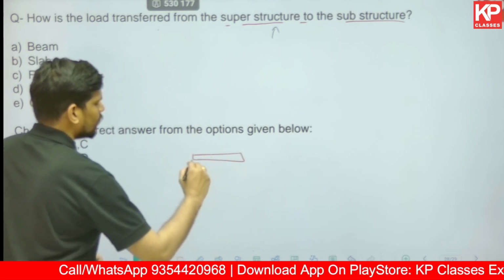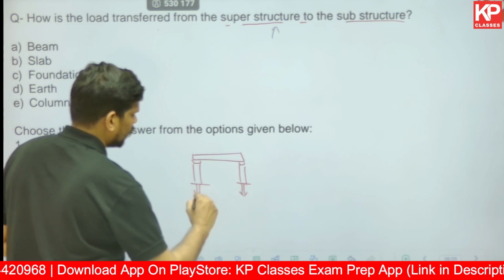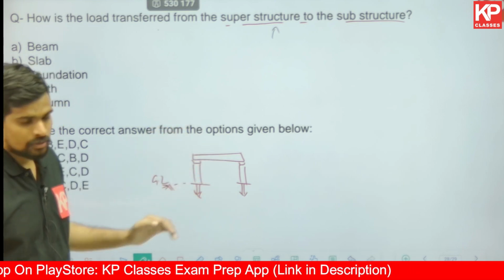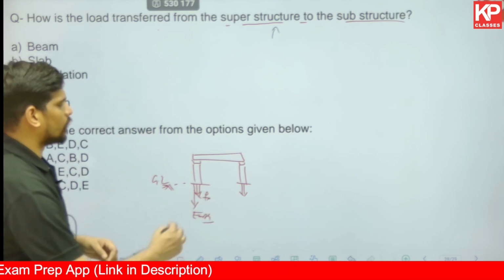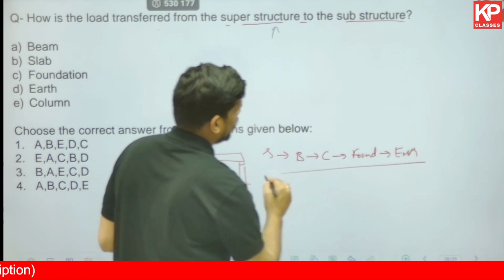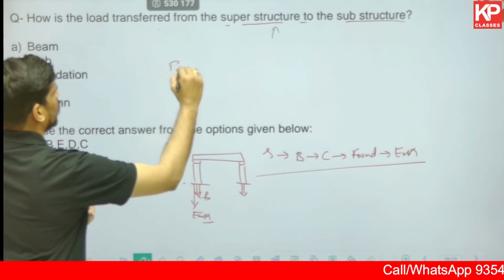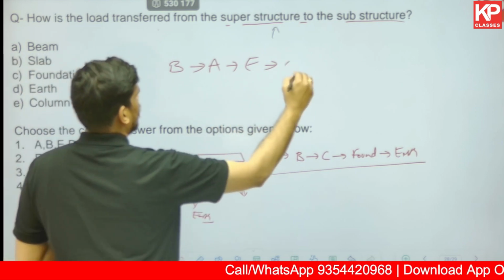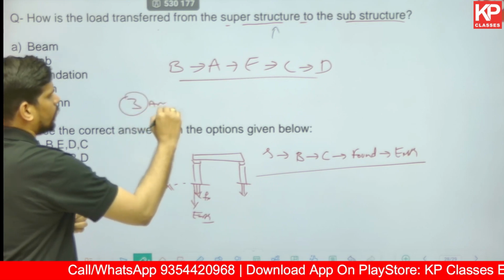🔥 JEE (B.Arch) 2024: Question No.16 | Previous Year Question Papers | Detailed Solution